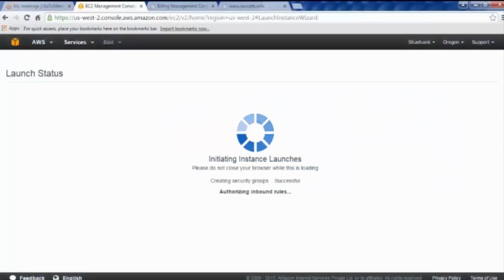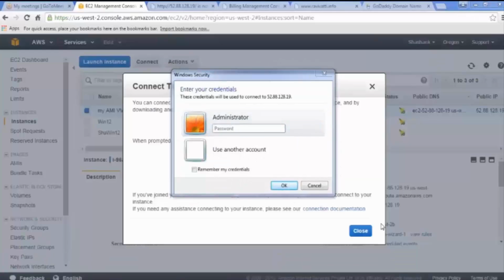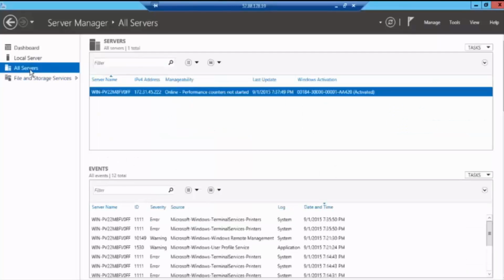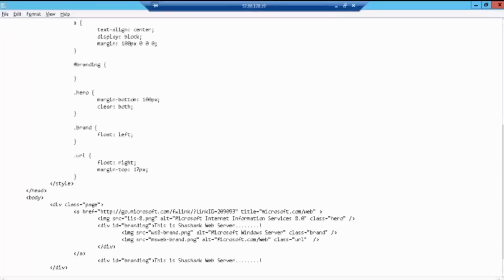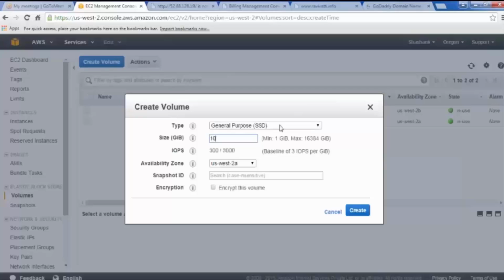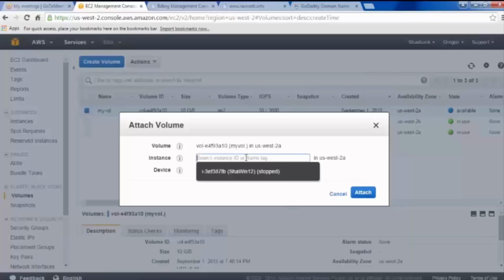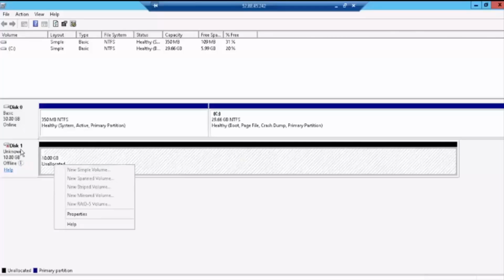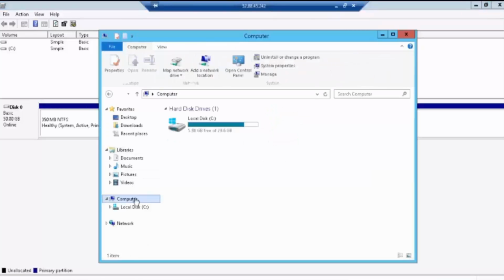AWS: Working on a Virtual Machine Video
AWS Architect is one of the many quality trainings provided by Multisoft Systems. This video is simply a teaser from the actual training to make you familiar with the training method. The topics covered in this video include instances and how to launch and delete it; adding of roles and features; and creating and attaching a volume.
In case, you want to enquire about more online courses, you can